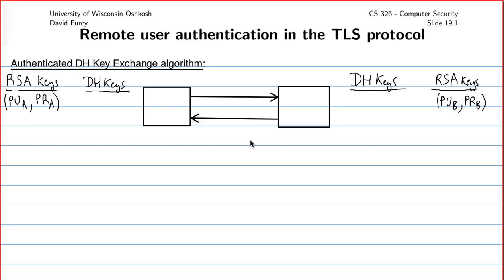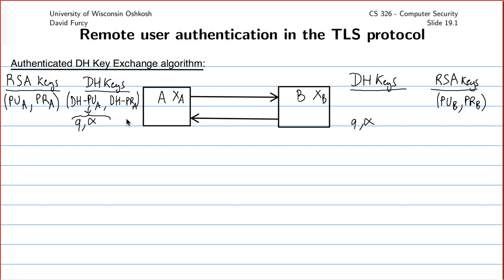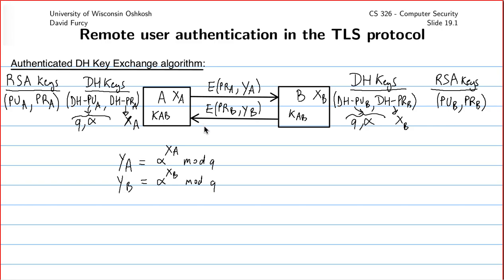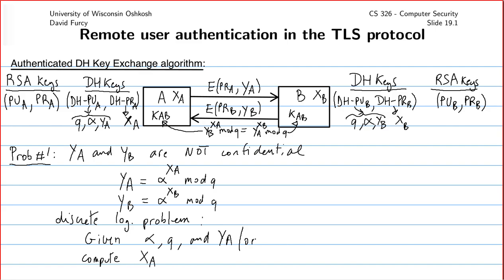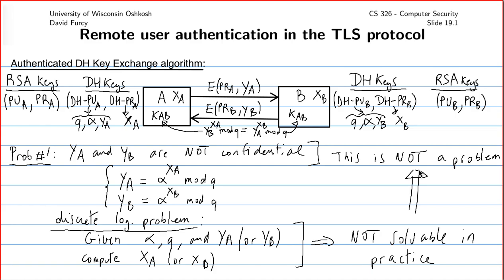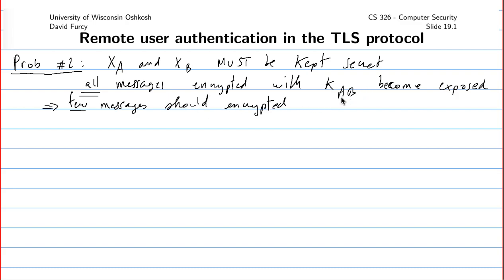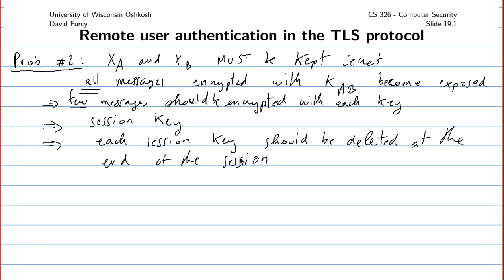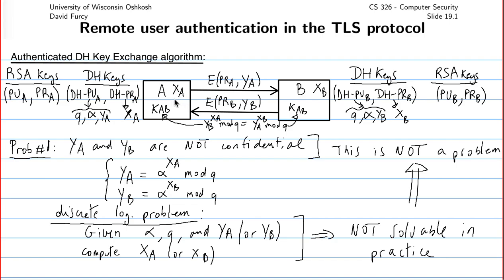[Computer Security] TLS 1.3 handshake protocol [3/6]: Diffie-Hellman Ephemeral for forward secrecy